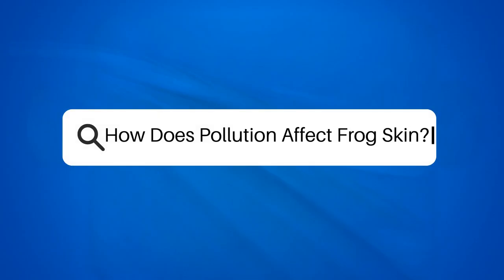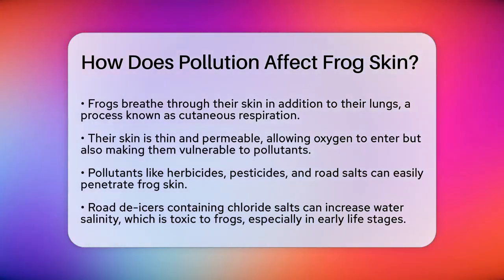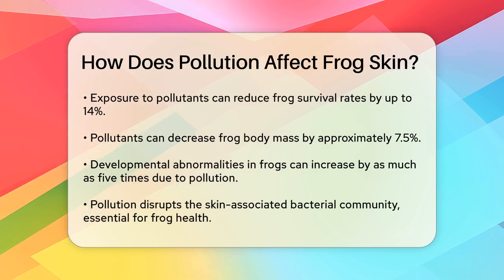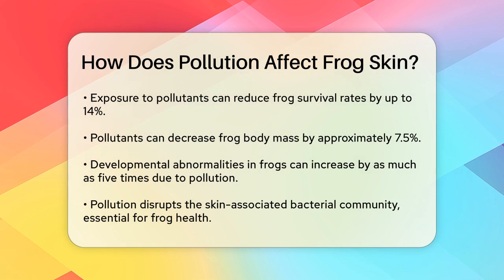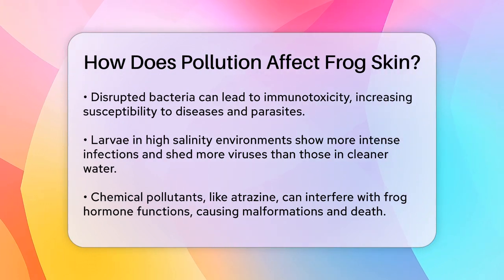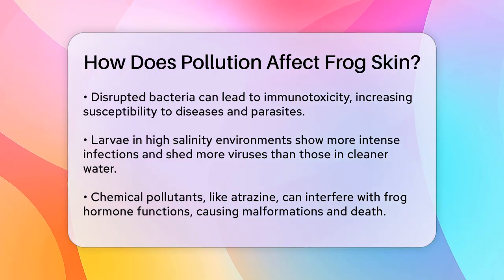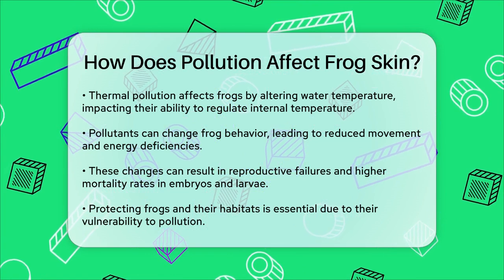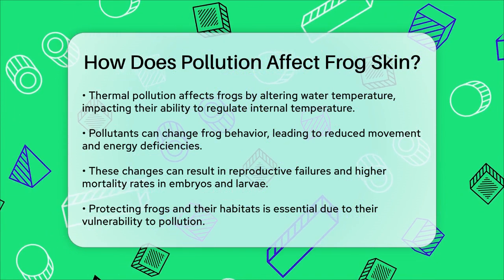How Does Pollution Affect Frog Skin? - Reptilian Wonders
How Does Pollution Affect Frog Skin? Frogs are remarkable creatures with a unique adaptation that allows them to breathe through their skin. However, this fascinating trait also makes them particularly vulnerable to environmental changes, especially pollution. In this video, we will discuss the various ways pollution impacts frogs, focusing on their skin and overall health. We'll examine how pollutants like herbicides and road salts penetrate their thin skin, leading to harmful effects. Additionally, we will explore how these chemicals disrupt the delicate balance of bacteria on their skin, which is essential for their immune system.

We'll also touch on the consequences of thermal pollution and how it affects frogs’ ability to regulate their body temperature. Understanding these factors is essential for recognizing the challenges frogs face in their habitats. By raising awareness about the impact of pollution on these amphibians, we hope to inspire action to protect their environments. Join us as we uncover the hidden dangers that pollution poses to frogs and what we can do to help preserve their populations.

About Us: Welcome to Reptilian Wonders, your ultimate destination for all things reptiles, amphibians, and insects! Here, we share captivating content that showcases the beauty and diversity of these remarkable creatures. From fascinating species profiles and care tips to habitat exploration and conservation efforts, our channel aims to ignite your passion for the natural world.